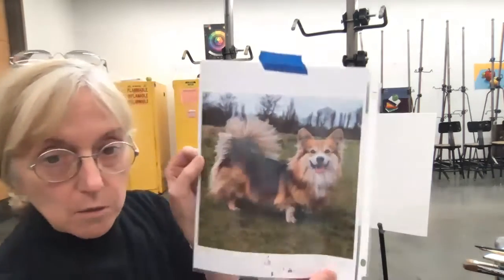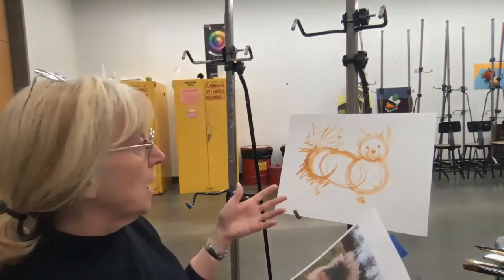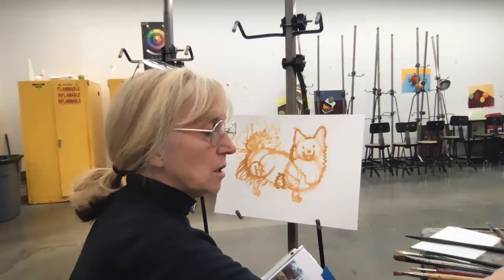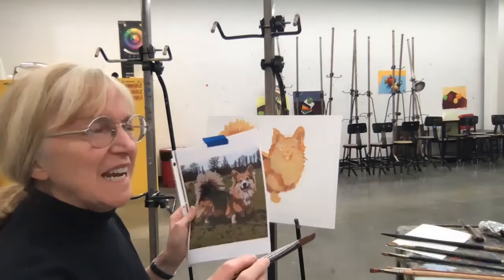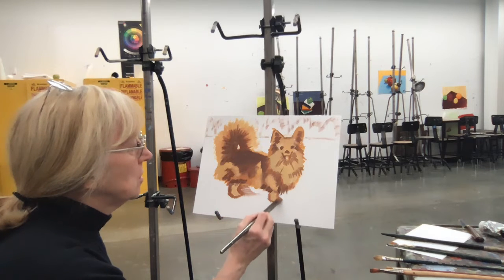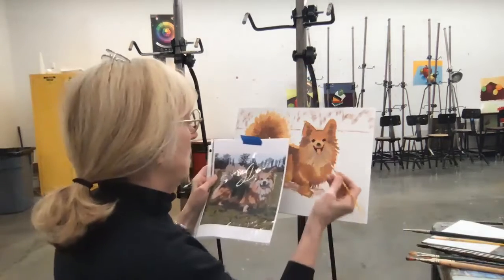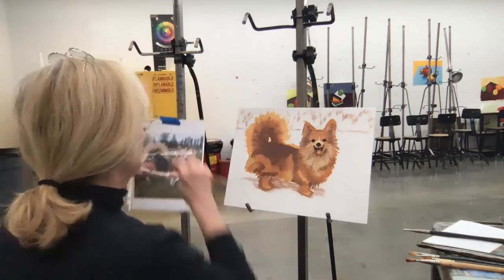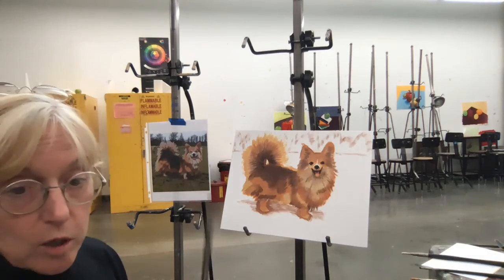Pet Painting Demonstration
This painting demonstration is in preparation for the Pet Painting assignment of the course, Beginning Painting 1. There are 3 parts to the demonstration. I will indicate in the video the 3 stages of progress in this painting so you will know when to take a photo to submit for grading. See the Pet Painting project on your course Canvas site for details.